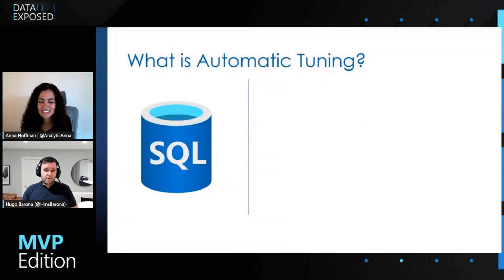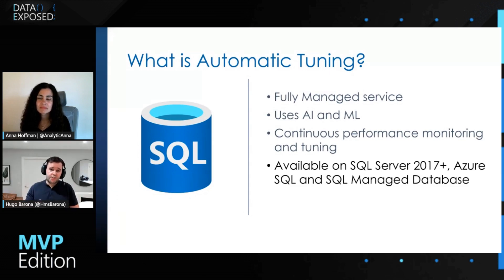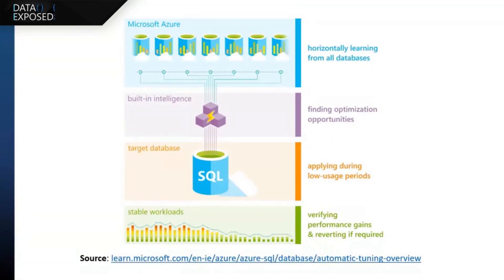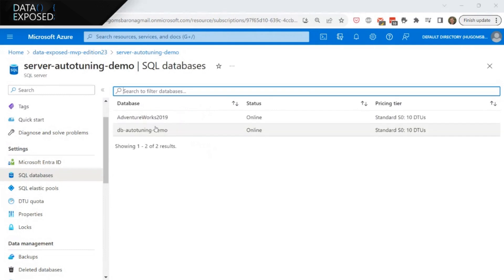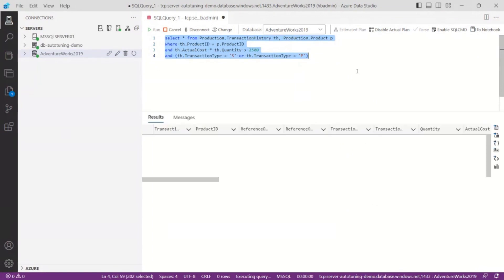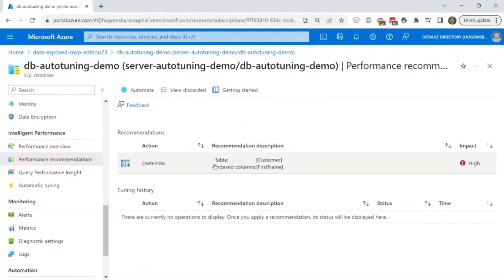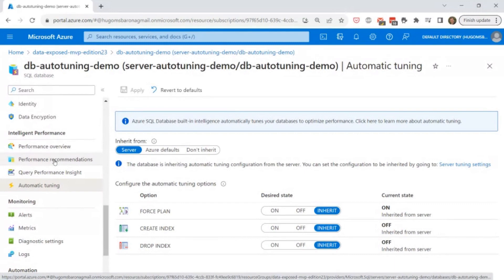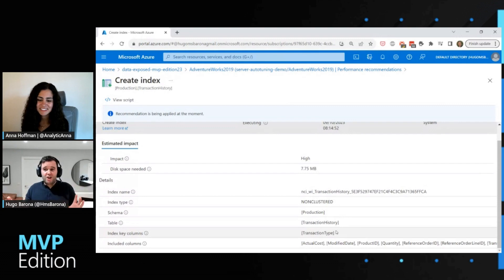Optimizing Your SQL Database Workloads w/ Automatic Tuning on Azure SQL | Data Exposed: MVP Edition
In this episode of Data Exposed: MVP Edition with Anna Hoffman and Hugo Barona, we will explore the features and benefits of using Automatic tuning on Azure SQL to optimize your SQL database workloads. Azure SQL's automatic tuning capabilities can help you identify and resolve performance issues in real-time while reducing the time and resources required for manual tuning.

Join us as we discuss the following questions:
What is automatic tuning on Azure SQL, and how does it work?
What are the different types of automatic tuning options available on Azure SQL?
How does automatic tuning help optimize database performance and reduce downtime?
What are the key benefits of using automatic tuning on Azure SQL?
How does automatic tuning improve the cost efficiency of your database workloads?

Don't miss out on how automatic tuning on Azure SQL can help optimize your SQL database workloads and drive business success.

✔️ Resources:

About Hugo Barona:
Hugo is a Cloud Solutions Architect and Microsoft Azure enthusiast, specialized in Microsoft Azure, Microsoft Stack, and design and develop Cloud solutions.

00:20 - Introductions
00:56 - What is Automatic Tuning
01:36 - Explaining the Service
04:40 - Diagramming the process
05:37 - Demonstration of the operation
15:26 - Closing

He works as an independent contractor, helping customers to migrate existing applications to Azure and deliver Azure cloud-based solutions to enable digital transformation.

Also, he is a tech community contributor and public speaker in local tech communities and conferences.

Hugo is a passionate person for technology, innovation, and new challenges.